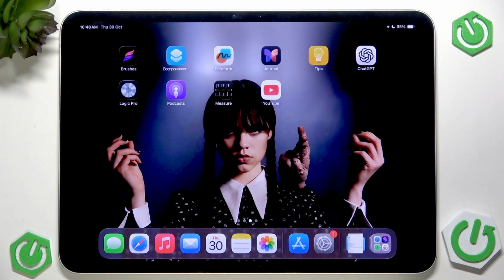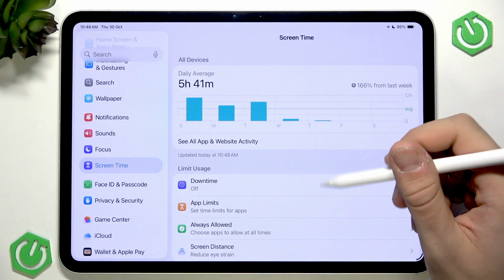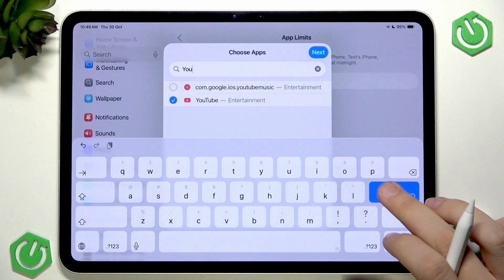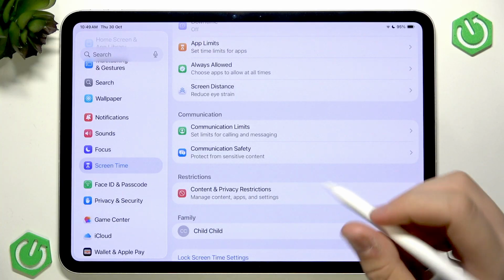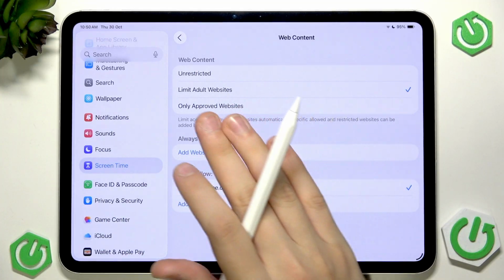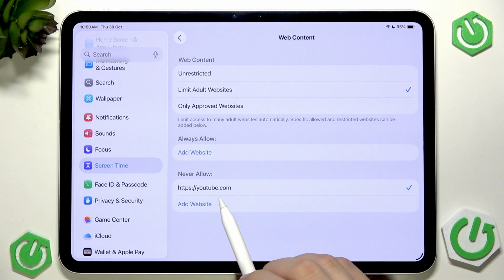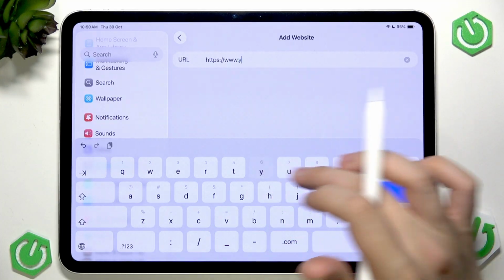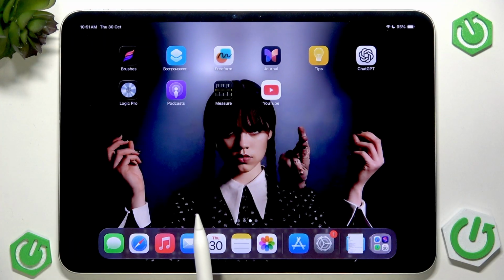How to Block Youtube on iPad Pro M5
If you want to block YouTube on your iPad Pro M5, this video will show you the easiest way to do it using built-in iPad settings. Learn how to use Screen Time to set app limits for YouTube and restrict access to the YouTube website, making sure YouTube is completely blocked on your iPad Pro 11 2025. This method is perfect for parents, teachers, or anyone who wants to control YouTube usage on their device. We cover every step, from enabling Screen Time to adding YouTube to restricted websites, so you can keep your iPad safe and distraction-free.

How to block YouTube on iPad Pro 11 2025?
How to use Screen Time to restrict YouTube on iPad Pro M5?
How to block YouTube website access on iPad Pro M5?

0:00 Introduction
0:08 Open Settings and Check YouTube Installation
0:20 Go to Screen Time and Enable It
0:32 Set App Limit for YouTube
1:04 Restrict YouTube Website Access
1:29 Add YouTube to Blocked Websites
2:00 Confirm YouTube is Blocked